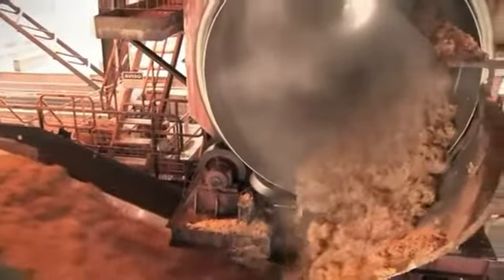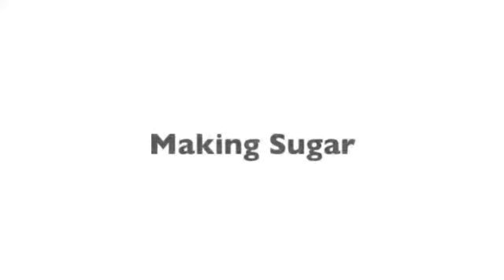INILAH Cara Menanam Gula Tebu secara modern di luar negeri | PLI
Source : YouTube (noal farm)

Jika anda adalah pemilik dari video ini, hubungi kami melalui e-mail. Kami akan menghapusnya jika memang anda menginginkannya.
Hak kepemilikan terhadap video ini sepenuhnya berada pada anda sebagai pemilik. Kami hanya mempublikasikannya untuk memotivasi petani di Indonesia.

Terima Kasih